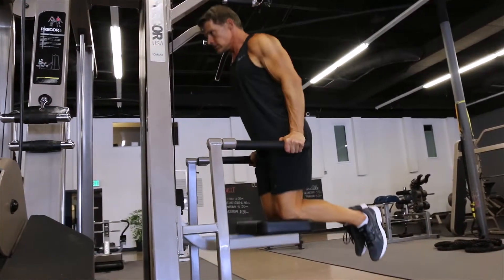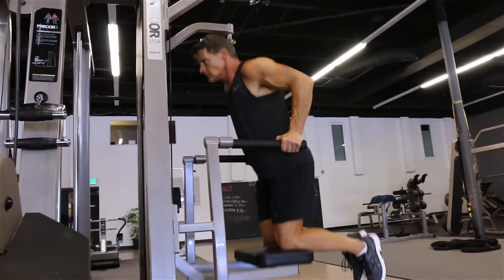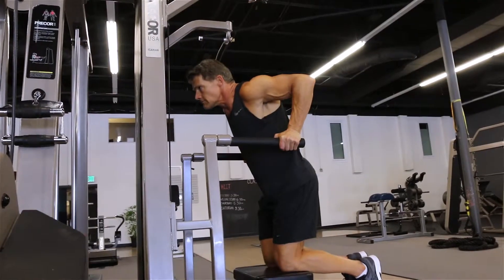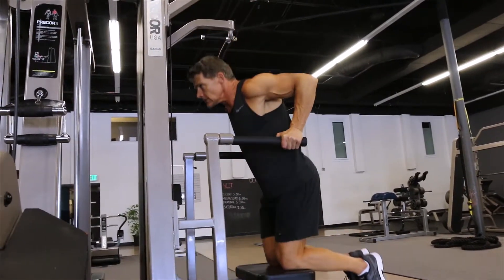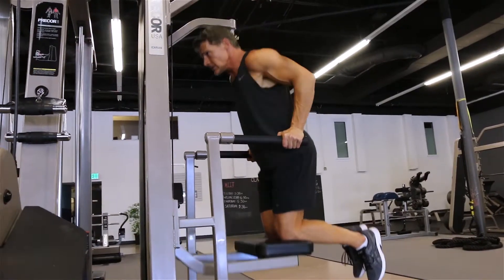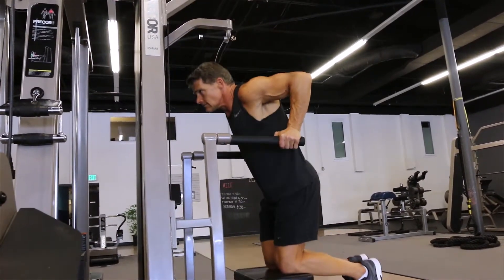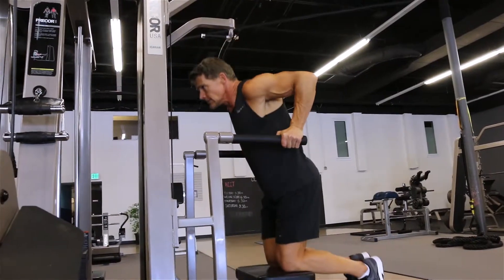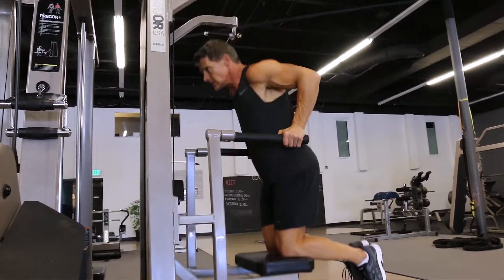Assisted Dip Machine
Assisted Dip Machine is a great exercise to warm-up and work your chest, shoulders and triceps. Watch your range of motion and don’t bottom out too far as it can put too much pressure on the rotator cuff. When you fully extend to the top of the movement you’ll feel your triceps activate, which can also make dips a decent exercise to target triceps, especially if you do half reps in the upper range of the movement.
For more check out GoliathPlan.com to see the full 10-week nutrition and training plan.